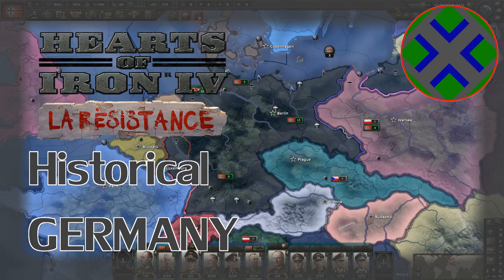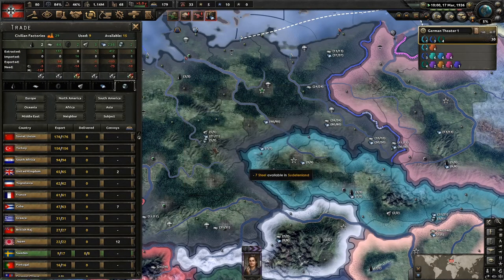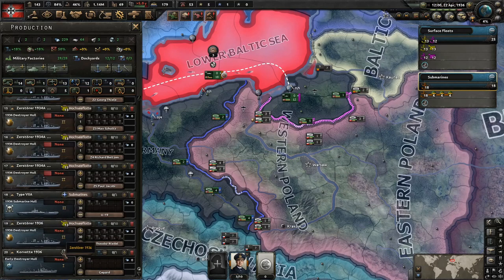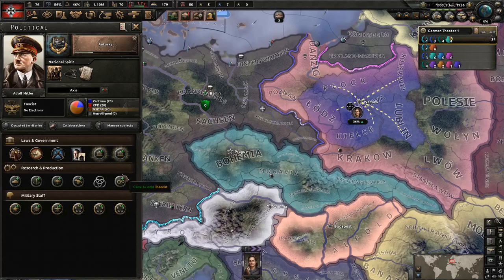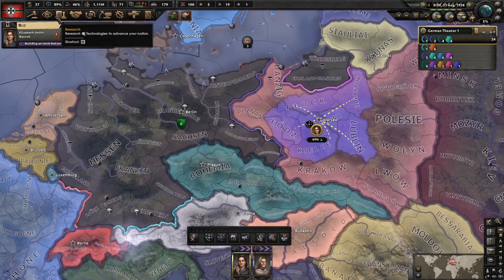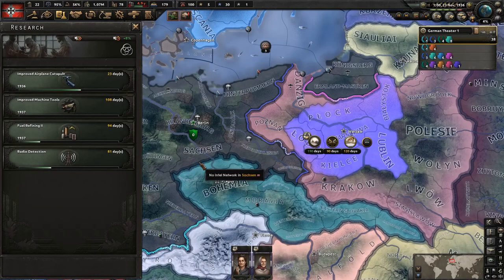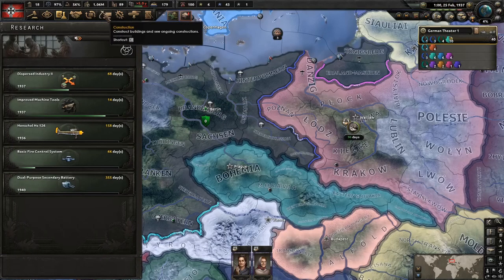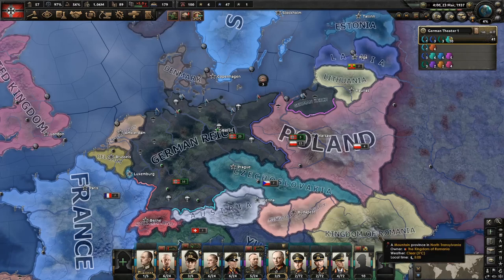Historical Germany | E01 | Hearts of Iron IV La Resistance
This time we play as Germany, I'm playing a historical game, atleast up untill 39 but hopefully untill 41 with operation barbarossa close to the historcal date. Were hitting the historical dates(or close enough as the NF system comes) for annexations but playing our own buildup strategy. I'm trying out a few new tricks this playthrough so it should be exciting!
My plan is to record 1-2 episodes per week and to release them shortly after recording(as soon as editing is done) so any thoughts etc in comments can come to use in the next episode if your following along up to date.

Were playing on the latest availible patch (including BETA-patches unless they are very unstable) 1.9.1B